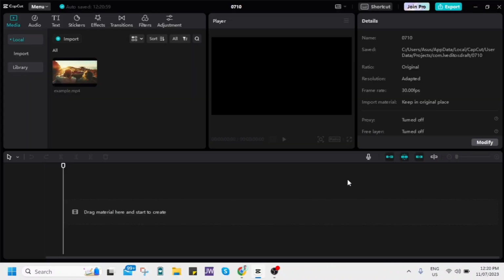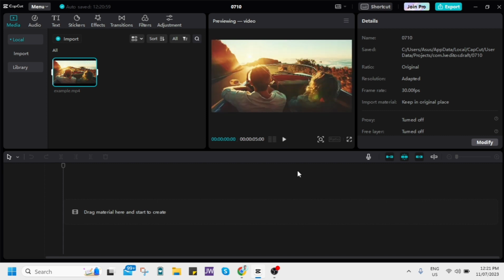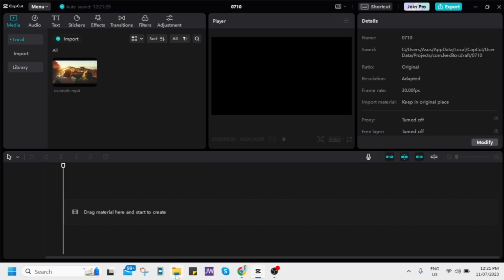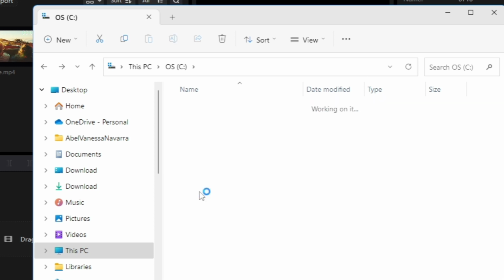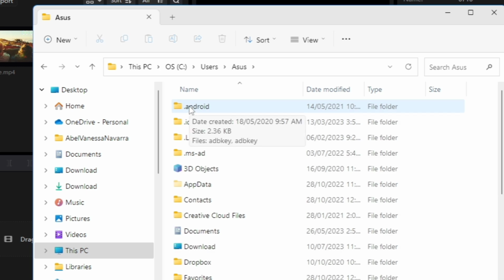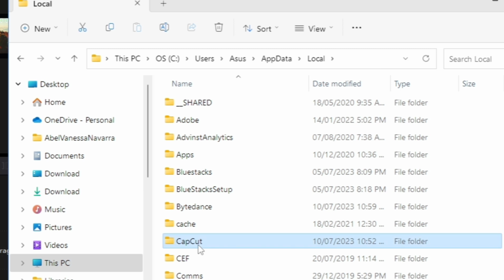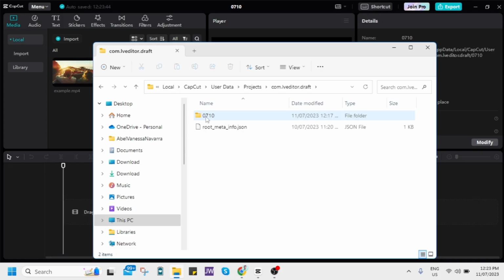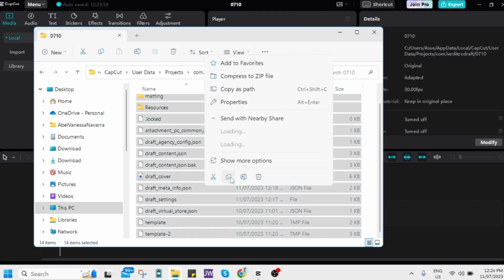How To Transfer Capcut Projects To PC Easy!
In this video you will learn how to transfer Capcut projects to PC.